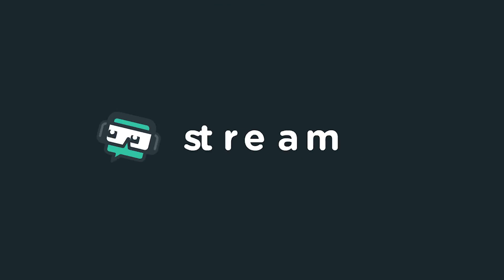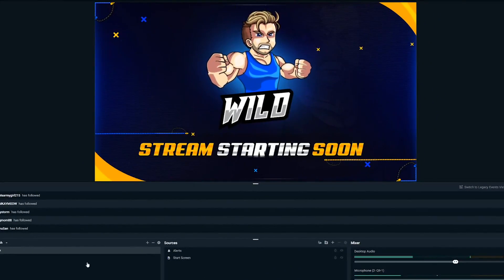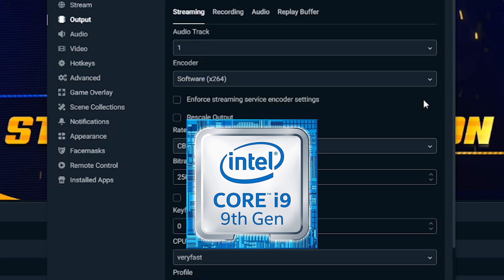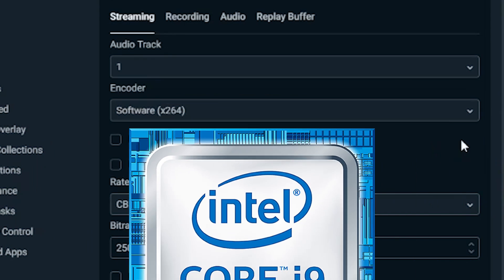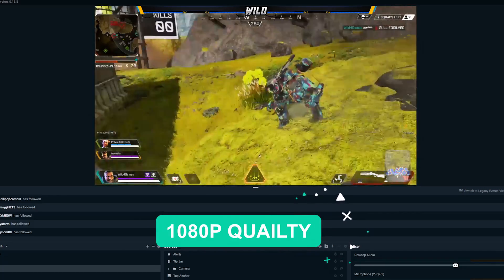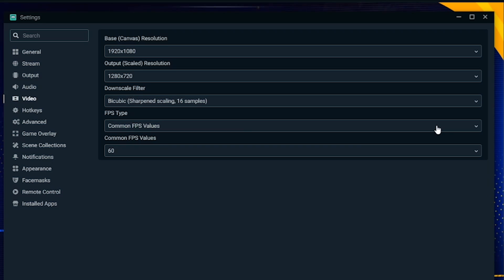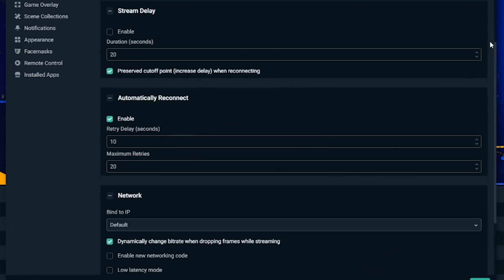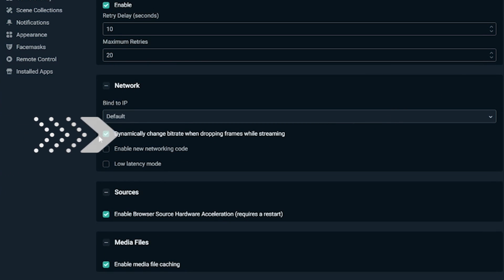How to Optimize Settings | Streamlabs Desktop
Learn how to adjust settings like quality and resolution, encoders and more to optimize for performance and quality.